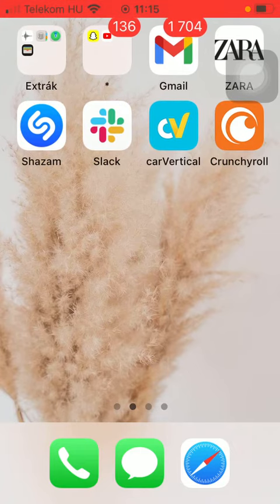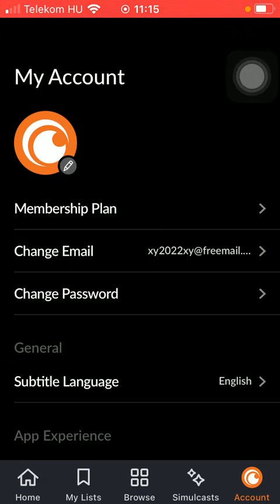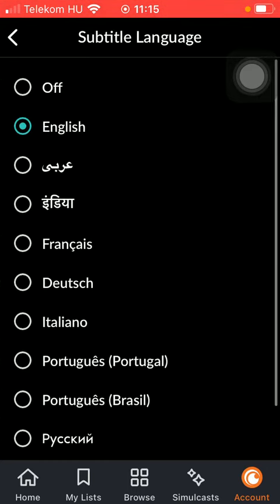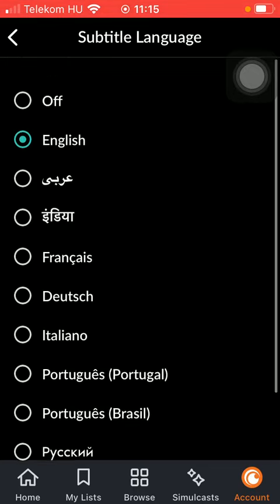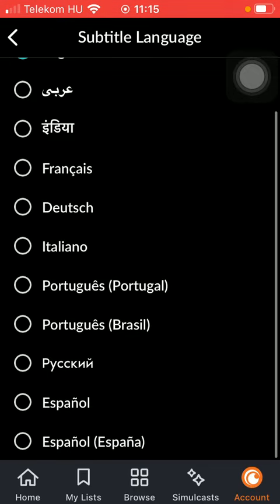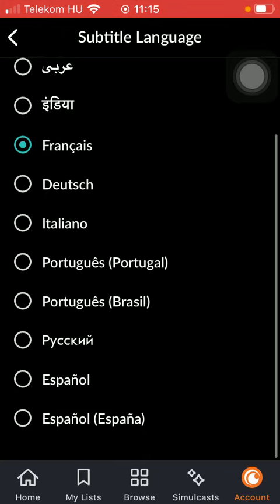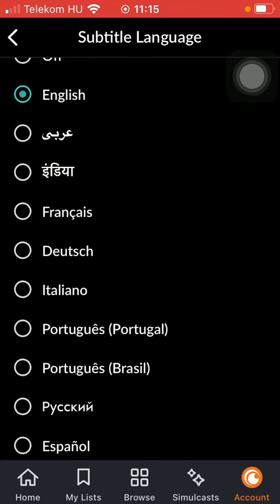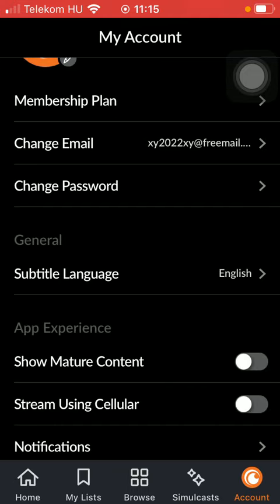How to select the language of subtitle on Crunchyroll?